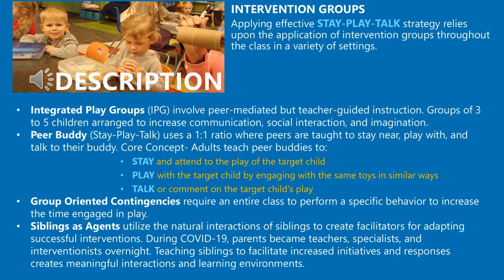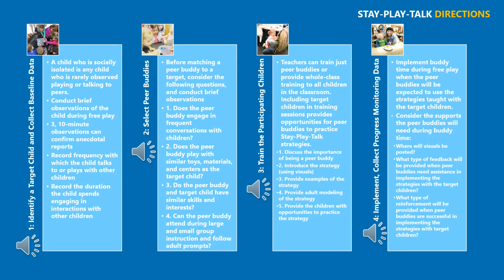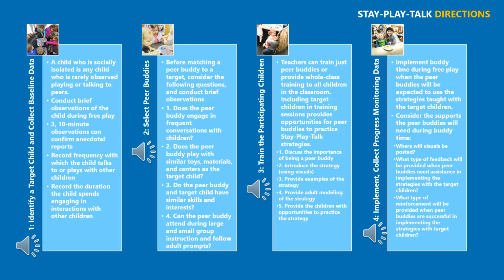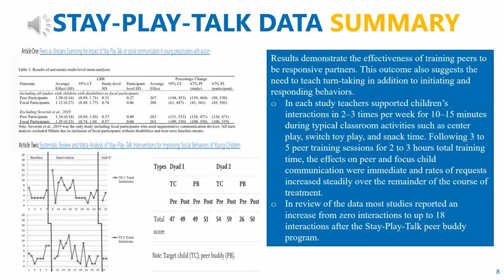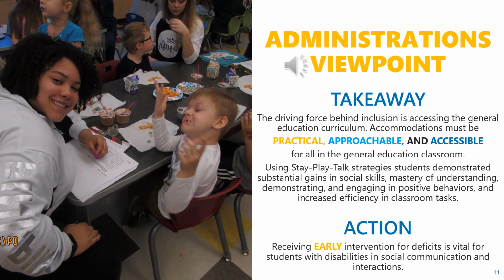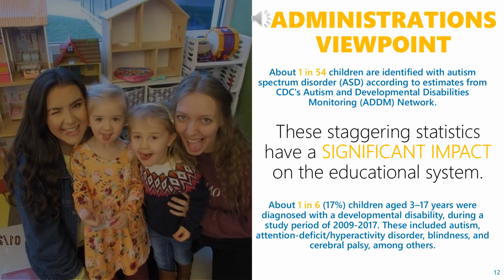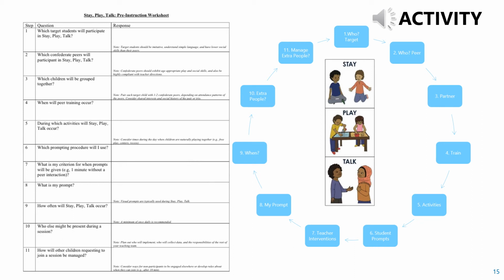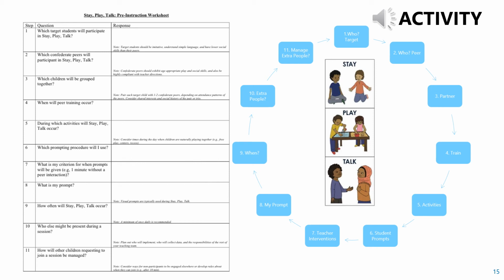STAY-PLAY-TALK Candidate Led Discussion Topic, R. Walker Gross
Stay, Play, Talk is a highly effective strategy utilizing a system of peer-mediated intervention strategies to support students' social skills development. Peer-mediated interventions are beneficial for students of all ages and learning levels along with children with social communication challenges such as Autism Spectrum Disorder. This candidate-led discussion aims to inform educators on the practice of Stay, Play, & Talk for children in an inclusive school setting.